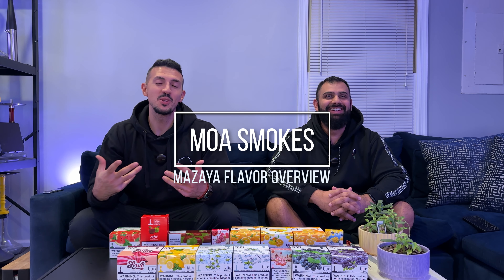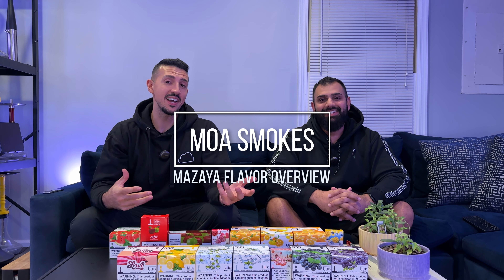Mazaya Flavor Overview by Moa Smokes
Mazaya is an extremely popular name in the traditional shisha market. Their Lemon with Mint, Orange with Mint, Blueberry with Mint, Watermelon with Mint, and Mint flavors have been around for a long long time. In this video, Moa Smokes describes, in English, each of their 15 most popular flavors... including new flavors from them such as Ruby Crush, Candy Drops, Mango Twist and Love.  Oh and he gives his personal top 5 from Mazaya.

Mazaya is a blonde leaf brand and comes in 50g, 250g, and 1kg containers. Inside the container is an airtight bag so that your flavor stays fresh until you receive it.

Note: Moa received these flavors directly from Mazaya.

00:00 - Intro
03:12 - Blueberry Exotica
04:49 - Blueberry with Mint
05:36 - Candy Drops
07:10 - Iced Gum with Mint
08:11 - Iced Mint
08:53 - Lemon with Mint
09:23 - Love
10:37 - Mango Twist
11:02 - Orange
12:52 - Orange with Lemon and Mint
14:08 - Orange with Mint
14:38 - Ruby Crush
15:31 - Bahraini Two Apples
17:23 - Two Apples Masri
19:22 - Watermelon with Mint
20:10 - Top 5